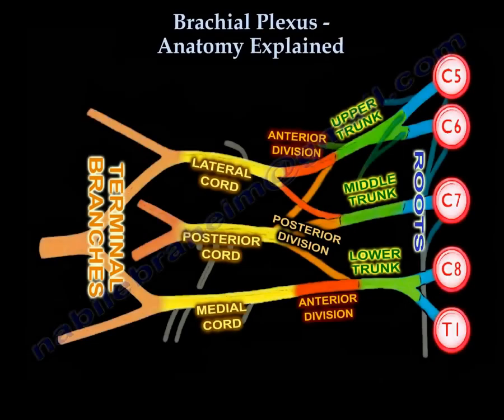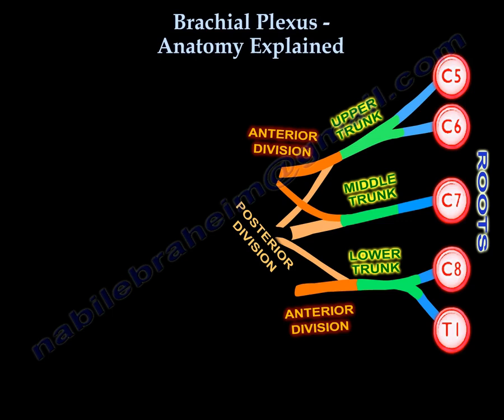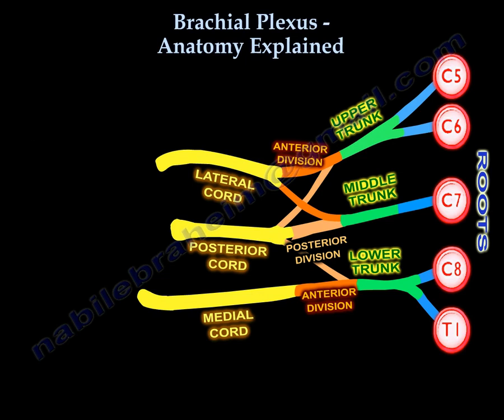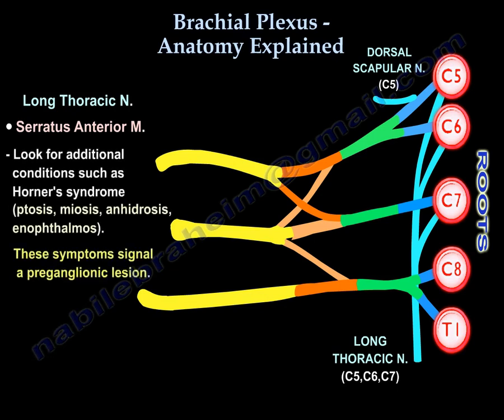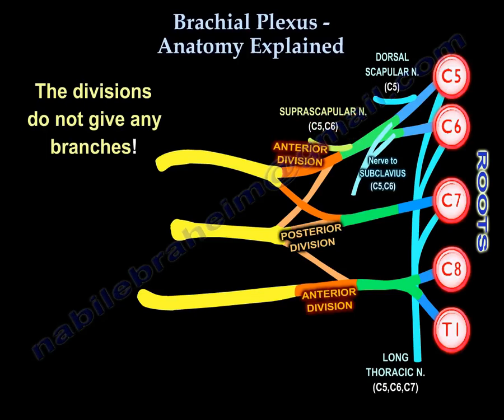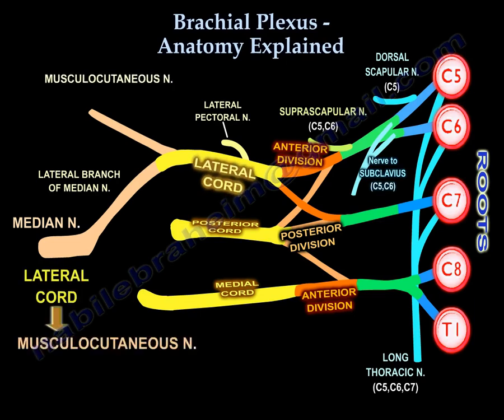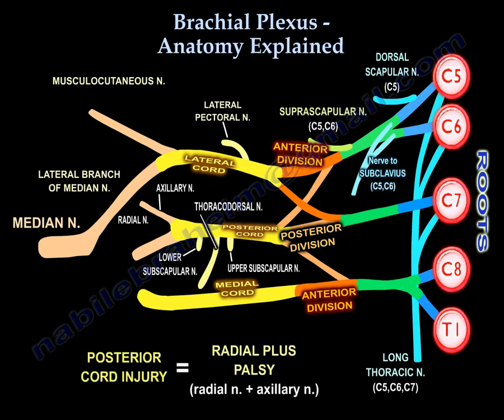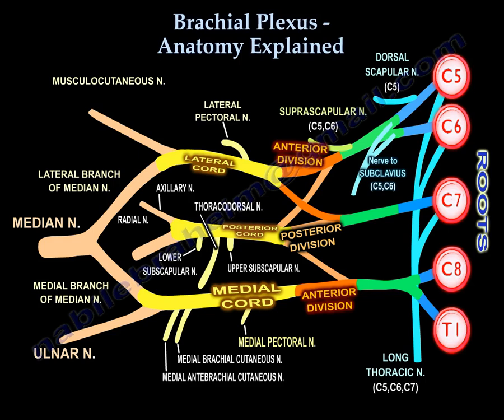Brachial Plexus anatomy and branches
Brachial Plexus anatomy and branches overview
The brachial plexus has 5 roots: C5, C6, C7, C8, and T1. These roots combine to form trunks, divisions, cords, and branches as follows:

The upper trunk is formed by the union of C5 and C6.
The middle trunk is formed by C7.
The lower trunk is formed by the union of C8 and T1.
Each trunk then splits into two divisions:

Anterior division
Posterior division
These divisions reorganize into three cords:

The three posterior divisions unite to form the Posterior cord.
The upper two anterior divisions join to form the Lateral cord.
The anterior division of the lower trunk forms the Medial cord.
These cords are named based on their position relative to the Axillary artery.

Branches of the Brachial Plexus
From the Roots:

C5 gives rise to:

Dorsal scapular nerve, which supplies the following muscles:
Levator scapula muscle
Rhomboid major muscle
Rhomboid minor muscle
C5, C6, and C7 together form the Long thoracic nerve, which supplies the Serratus anterior muscle. Injury to this nerve leads to weakness in the serratus anterior, causing medial winging of the scapula. In cases of brachial plexus injury with medial scapular winging, it's important to determine whether the injury is preganglionic or postganglionic. Look for associated conditions like Horner’s syndrome (ptosis, miosis, anhidrosis, enophthalmos), which are indicative of a preganglionic lesion.

Upper trunk gives rise to:

Suprascapular nerve, which supplies:
Supraspinatus muscle
Infraspinatus muscle
Nerve to subclavius, which supplies the subclavius muscle.
Divisions:

The divisions (anterior and posterior) do not give off any branches.
From the Lateral Cord:

Lateral pectoral nerve, which innervates the pectoralis major (clavicular head).
Musculocutaneous nerve, which innervates the coracobrachialis, biceps brachii, and brachialis muscles.
Lateral branch of the median nerve, which contributes to the innervation of the flexor muscles in the forearm and parts of the hand.
From the Posterior Cord:

Upper subscapular nerve, which innervates the subscapularis muscle.
Thoracodorsal nerve, which innervates the latissimus dorsi muscle.
Lower subscapular nerve, which innervates:
Subscapularis muscle
Teres major muscle
Axillary nerve, which innervates:
Deltoid muscle
Teres minor muscle
Radial nerve, which supplies the triceps brachii, brachioradialis, and extensor muscles of the forearm, as well as sensation to the posterior arm, forearm, and dorsum of the hand.
From the Medial Cord:
Medial pectoral nerve, which innervates the pectoralis major (sternal head) and pectoralis minor muscles.
Medial cutaneous nerve of the arm, which provides sensory innervation to the skin on the medial aspect of the arm.
Medial cutaneous nerve of the forearm (Medial antibrachial nerve), which provides sensory innervation to the skin on the medial forearm.
Ulnar nerve, which innervates:
Flexor carpi ulnaris and half of the flexor digitorum profundus in the forearm
Most intrinsic muscles of the hand, including the lumbricals, interossei, and thenar muscles (except for the opponens pollicis, abductor pollicis brevis, and flexor pollicis brevis).
Medial branch of the median nerve, which supplies some muscles in the forearm and hand.

Quiz 1:  Which roots combine to form the upper trunk of the brachial plexus?

✔️ C5 and C6
C7 and C8
C6 and C7
C8 and T1
Explanation:
The upper trunk of the brachial plexus is formed by the union of C5 and C6 roots. This trunk gives rise to branches such as the suprascapular nerve and the nerve to subclavius.
Quiz 2:  Which nerve is responsible for innervating the muscles involved in elbow flexion?

Radial nerve
✔️ Musculocutaneous nerve
Ulnar nerve
Axillary nerve
Explanation:
The musculocutaneous nerve, which arises from the lateral cord of the brachial plexus, innervates muscles like the biceps brachii and brachialis, both of which are responsible for elbow flexion.

Quiz 3:  Which muscle is affected by injury to the long thoracic nerve?

✔️ Serratus anterior
Subscapularis
Supraspinatus
Biceps brachii
Explanation:
The long thoracic nerve, arising from C5, C6, and C7, innervates the serratus anterior muscle. Injury to this nerve leads to medial winging of the scapula, causing difficulty in arm elevation.

Quiz 4:  Which nerve does the medial cord give rise to?

✔️ Ulnar nerve
Radial nerve
Axillary nerve
Musculocutaneous nerve
Explanation:
The medial cord gives rise to the ulnar nerve, which innervates most of the intrinsic hand muscles and provides sensation to the medial side of the hand.